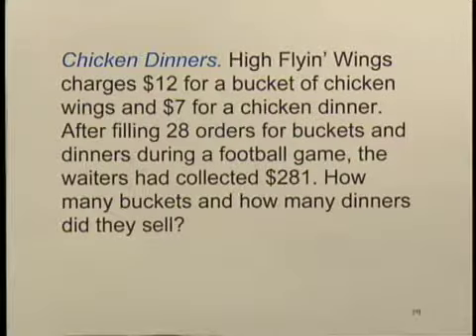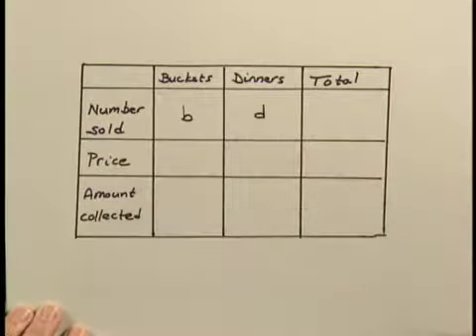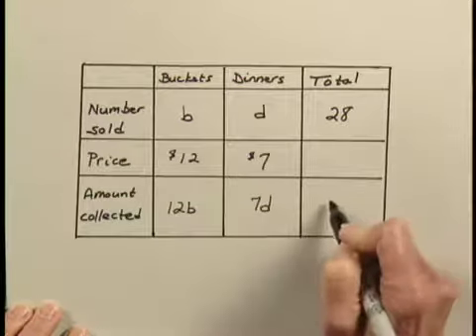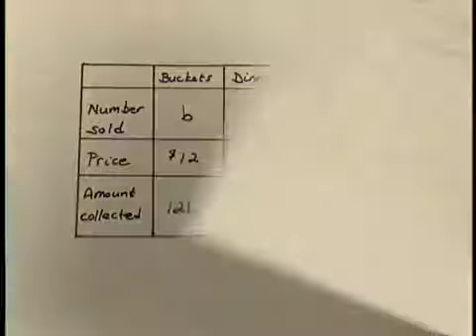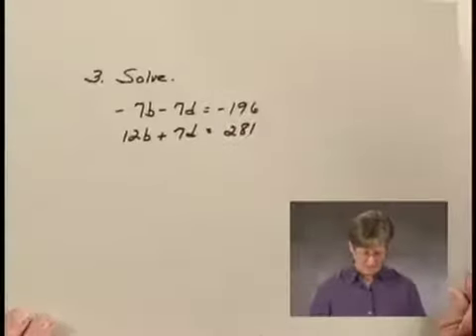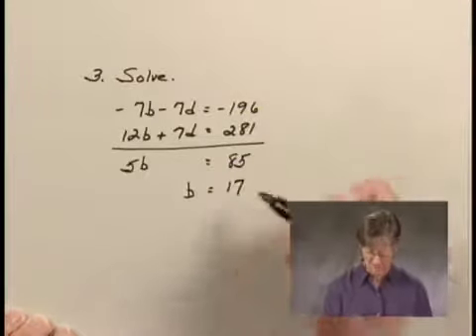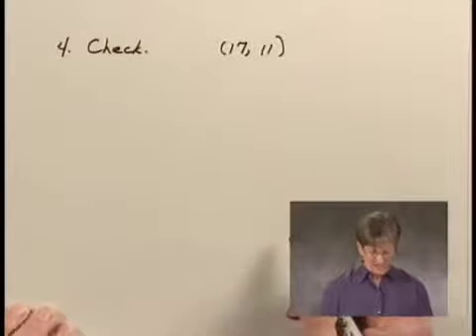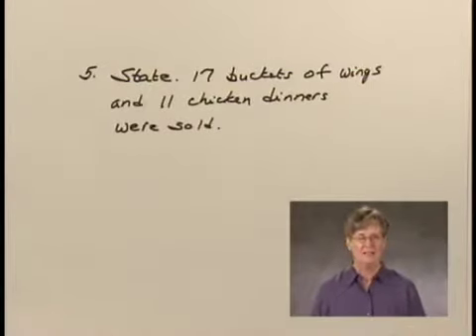Intermediate Algebra Ch3 Ex12